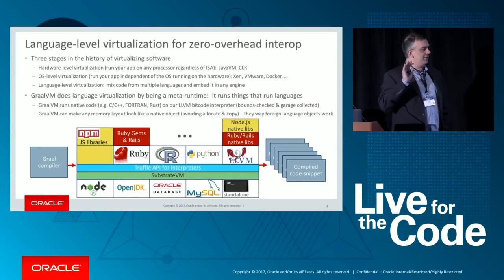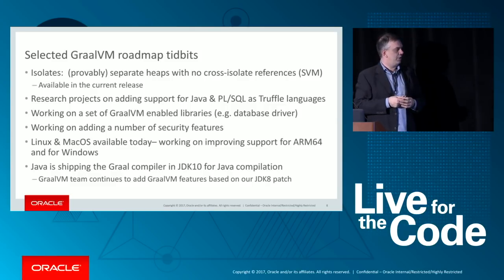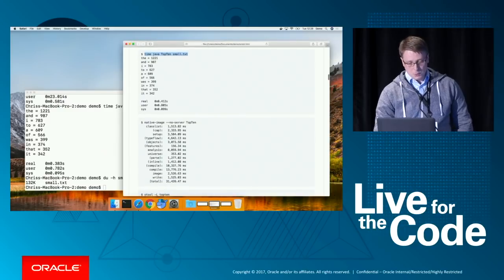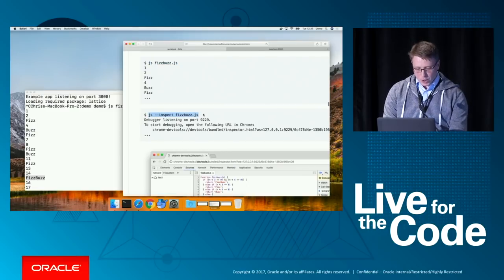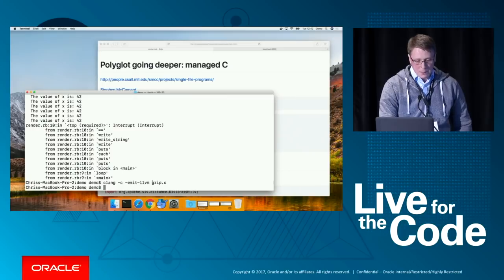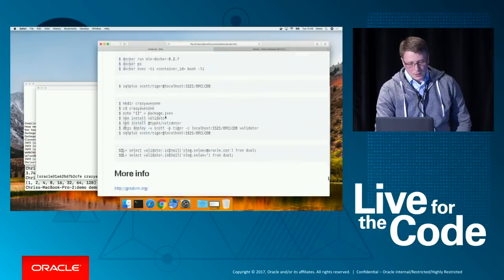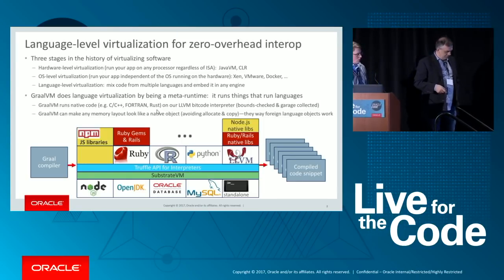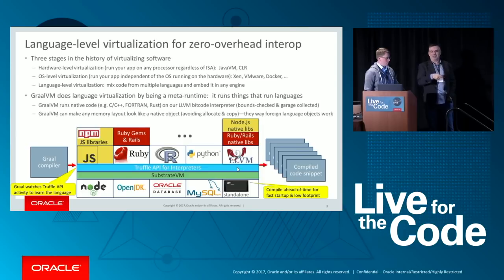Run Programs Faster with GraalVM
Eric Sedlar
Vice President and Technical Director Oracle Labs
Oracle

GraalVM is a new open source virtual machine technology and the world’s most polyglot execution environment: It can run JVM-based languages such as Java or Scala, JavaScript including node.js, Ruby, R, Python, and even LLVM-based languages such as C/C++. All languages execute with high individual performance and interoperability comes with zero performance overhead. GraalVM enables you to write a library in your preferred language and run it in applications from other languages, as well as allowing you to invoke library code from any language with the functionality you need. It is embeddable in other engines such as databases like Oracle and MySQL, or in SaaS applications like NetSuite as an extensibility layer. This allows GraalVM to execute with direct access to the data layer or other elements of your applications.